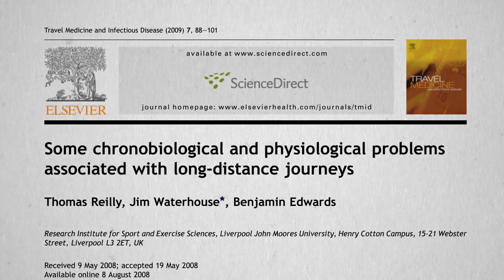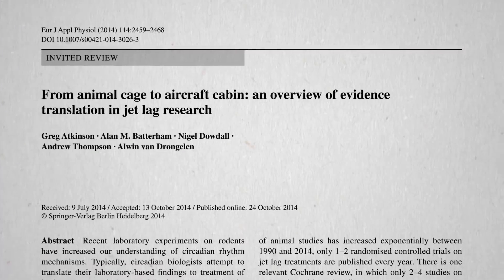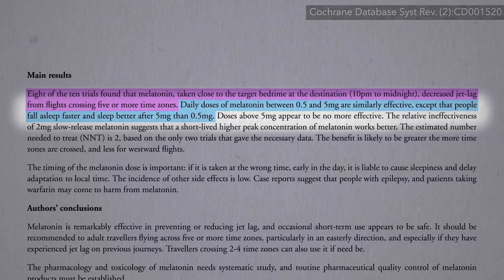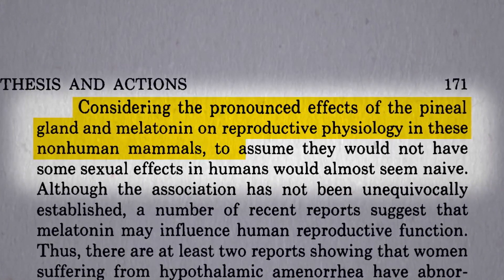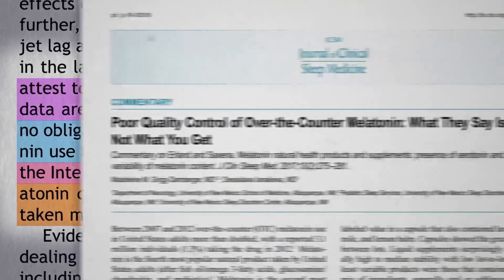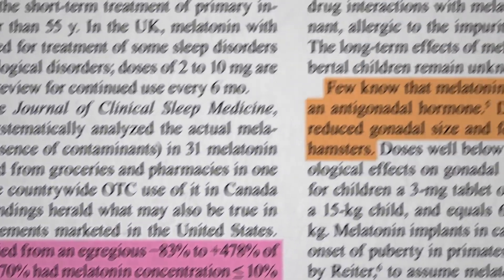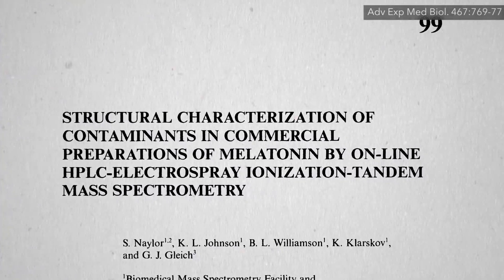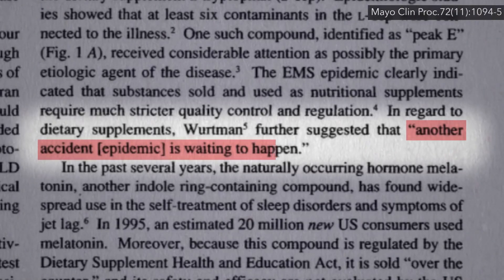Jsou doplňky s melatoninem bezpečné?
Pokud překročíte tři nebo více časových pásem a máte v plánu zůstat v cíli dost dlouho, aby stálo za to s tím něco dělat, pak své tělesné hodiny můžete přenastavit na nový čas pomocí behaviorálních metod nebo pomocí léčiv. Behaviorální metoda spočívá v řízení časů, kdy své tělo vystavujete světlu nebo ho před ním naopak chráníte. Časy jsou konkrétní a jsou založené na tom, na jakou světovou stranu míříte a kolik časových pásem překročíte. Možná si budete chtít udělat snímek této tabulky pro vlastní budoucí použití.
Farmakologické řešení jet lagu spočívá v tzv. „hormonu tmy,“ melatoninu. Tento hormon je vylučován malou žlázkou ve středu hlavy, jakmile se v okolním prostředí setmí. Produkce hormonu je přerušena ráno po východu slunce. Pomáhá tak přesně nastavit váš cirkadiánní rytmus. Na téma léčení jet lagu bylo provedeno mnoho výzkumu. Většina pokusů však byla prováděna namísto lidí na laboratorních potkanech. Většina z té hrstky pokusů provedených na lidech zjistila, že užitím melatoninu v dobu blízkou času ulehnutí ke spánku v cílové destinaci, ve snaze sladit své tělo s novým časem, můžete účinně zmírnit příznaky jet lagu po dlouhých letech. Na rozdíl od většiny, nebo spíše od všech ostatních léčiv, je u melatoninu načasování velmi důležité a určuje jeho účinek. Pokud si ho vezmete ve špatný čas, může způsobit, že bude jet lag ještě horší. Kdybyste si např. vzali melatonin před spaním při cestě na západ.
Pokud jde o dávkování, dávka mezi 0,5 a 5 mg, co se týče zmírňování příznaků jet lagu, účinkuje přibližně stejně. Vyšší dávky už mívají účinek podobný práškům na spaní, hranice je okolo těch 5 mg. Jsou to však už vskutku obrovské dávky. Už při užití 3 mg dávky dostanete do krve hladiny melatoninu 50x vyšší, než jsou jeho normální noční hladiny.
Funguje to, ale nevíme, nakolik je to bezpečné. Koneckonců, melatonin byl původně znám jako antigonádní hormon. Lidský ekvivalent 1-2 mg dávky u laboratorních zvířat zmenšoval velikost pohlavních orgánů a zhoršoval plodnost. Je nám samozřejmě jasné, že potkani nejsou lidé, ale když vezmeme v úvahu výrazné účinky melatoninu na reprodukční fyziologii jiných savců, byl by předpoklad, že na lidi žádné takové účinky melatonin nemá, takřka naivní. Odborníci dokonce spekulují, že by mohl melatonin jednoho dne hrát svou roli jako druh antikoncepčního prostředku.
Nevěděli bychom však o takovýchto účincích? Jak bychom mohli? Melatonin je volně prodejný jako doplněk stravy. Po uvedení na trh neprobíhá žádné sledování účinků, jako je tomu u léků na předpis. A pak je tu problém s čistotou těchto přípravků. Doplňky jsou tak špatně regulovány, že si nemůžete nikdy být jisti tím, co vlastně výrobek obsahuje. Z těchto důvodů doplňky s melatoninem nelze doporučit.
e však ten problém s čistotou jen teoretický? To nemůžeme vědět… Dokud to neotestujeme. A skutečně, kvůli špatné kontrole kvality volně prodejného melatoninu prý často neobdržíme to, co jsme chtěli. Melatonin není oblíbeným doplňkem stravy jen u dospělých, ale také u dětí. Tato skutečnost dělá z informace, že se obsah melatoninu v doplňcích lišil někdy skoro o 500 %, ještě vážnější zprávu. Oproti informaci na štítku se tedy obsah melatoninu lišil až o 500 %. Vědci k tomu dospěli na základě analýzy 30 různých značek. Většina z doplňků obsahovala jen zlomek toho, co uváděl výrobce. Nejvíce se obsah melatoninu lišil u žvýkacích tablet, které jsou častou volbou pro děti. Výrobce uváděl obsah 1,5 mg, ale ve skutečnosti v tabletě bylo 9 mg. To může mít za následek stonásobnou hladinu melatoninu, než je naše přirozená. Stručně řečeno, neexistovala žádná záruka velikosti dávky nebo čistoty volně prodejného melatoninu. To vedlo výzkumníky k tomu, aby navrhli povinnost melatonin regulovat stejně jako léky. Pak by přinejmenším dávka odpovídala té, která je uvedena na obalu.
To byla tedy síla dávky, ale co ta čistota? Čtyři ze šesti výrobků s melatoninem z obchodů se zdravou výživou, tedy dvě třetiny, obsahovaly neurčitelné nečistoty. Bez výlučného patentu žádná farmaceutická společnost nechce zaplatit nezbytné toxikologické studie – melatonin je prodáván za příliš nízké částky. Odborníci doporučují melatonin kupovat u velkých, renomovaných lékárenských řetězců a doufat, že se touto koupí zkrátka dobře trefíte.
Tato studie však naznačuje, že to za průvodní riziko nestojí. Znečišťující látky přítomné v doplňcích tryptofanu byly obviňovány z propuknutí nemoci v roce 1980, která zasáhla více než tisíc lidí a vyústila v desítky úmrtí. Vzhledem ke strukturální podobnosti tryptofanu a melatoninu by teoreticky mohly být při snaze vyrobit melatonin vytvořeny ty stejné toxické znečišťující látky. A skutečně, je to tak. Zde je látka obviňovaná z epidemie po požití tryptofanového doplňku. A toto výzkumníci našli v doplňcích s melatoninem. To je příliš velká podobnost na to, abychom zůstali v klidu. Naznačuje to riziko nového neštěstí, nové epidemie, tentokrát po požití melatoninového doplňku; epidemie, která má teprve vypuknout.